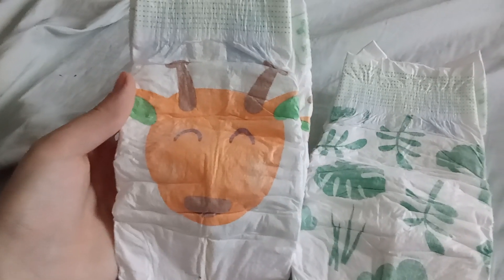Parents Choice Soft & Gentle Diapers Review Part 2